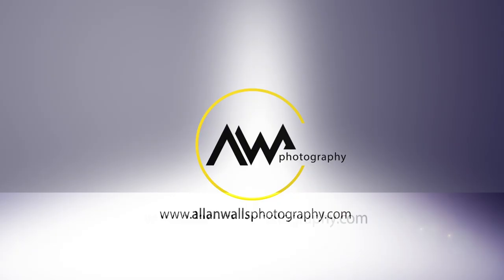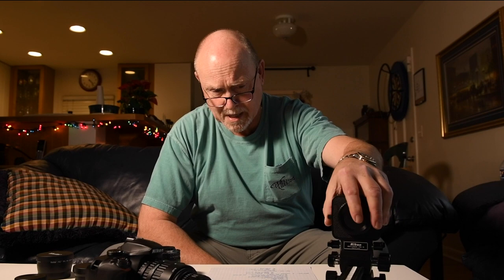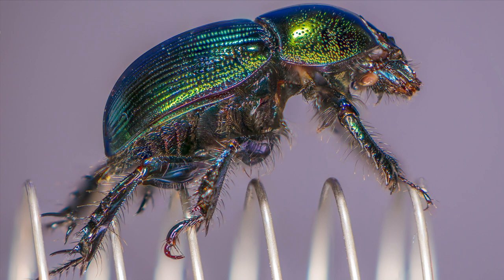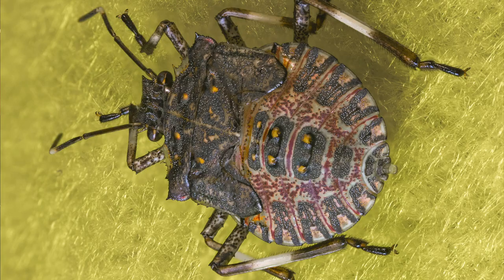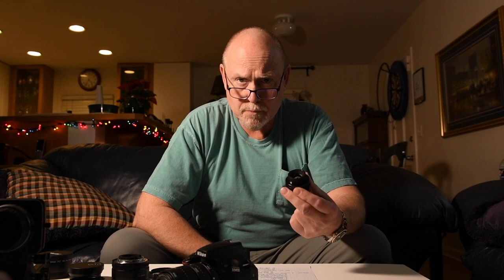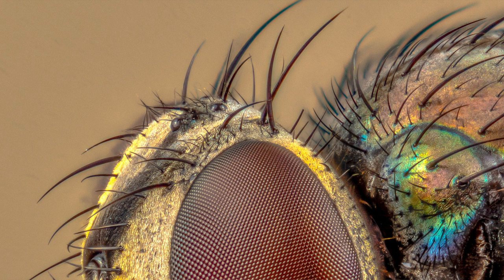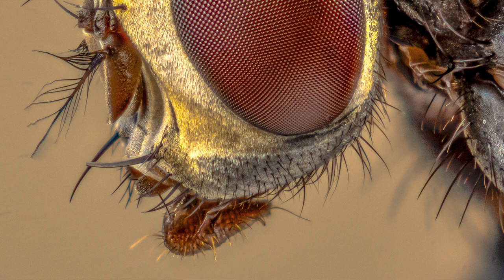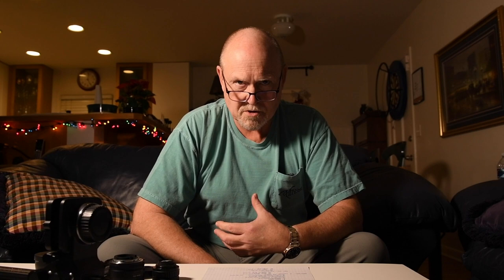Macro Adapter Rings: part 2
This is a brief(ish) followup to the recent enlarger lens and adapter rings videos. I received several questions/comments concerning the lack of example photographs in those, and other, videos. So here they are! I give an overview of the key points from those macro videos and provide a bunch of examples from each lens configuration (good, bad, and horrendous). I hope this is helpful and fills in any gaps that I left you with. I will make sure that I include appropriate examples in future videos of this type. There is enough material in the video to be helpful even if you missed the earlier tutorials.